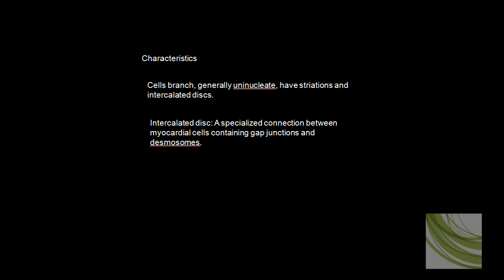SLIDE: Cardiac Muscle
A look at some tissue slide of cardiac muscle.